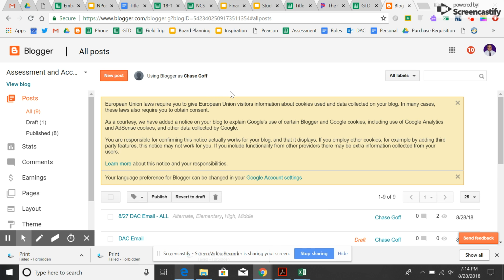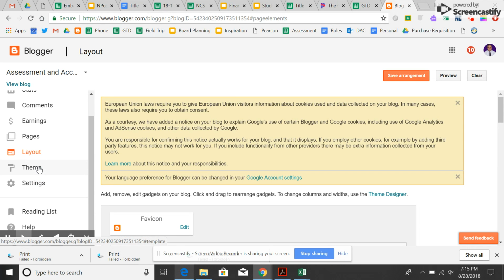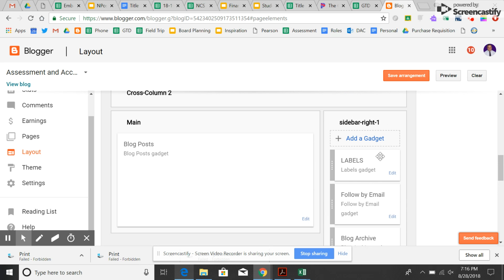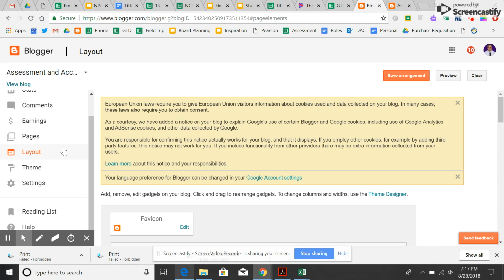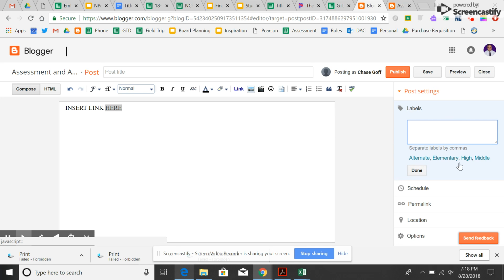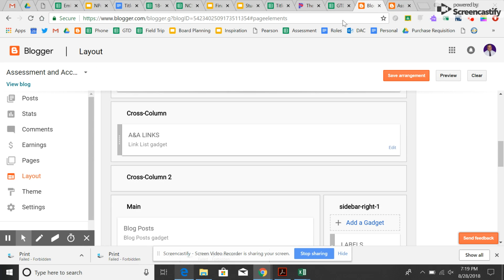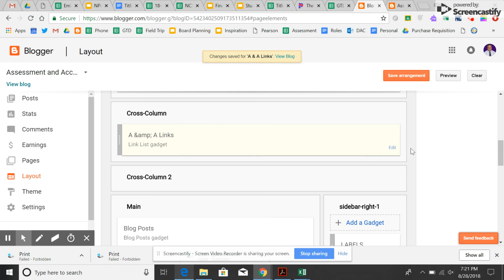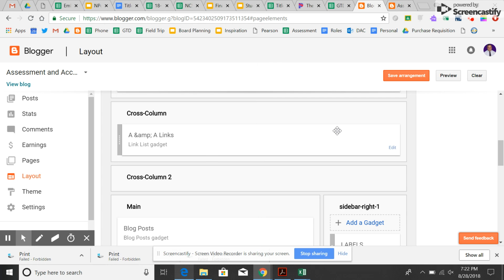Aug 28, 2018 7:22 PM